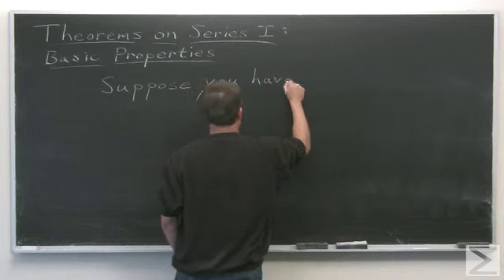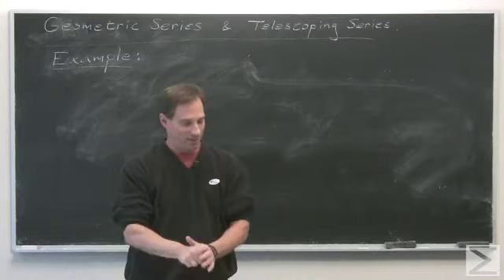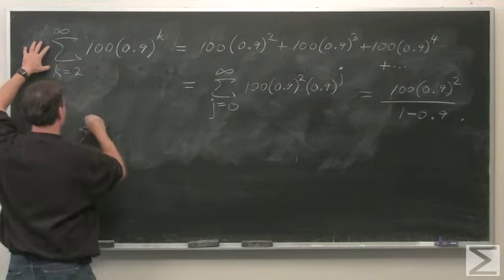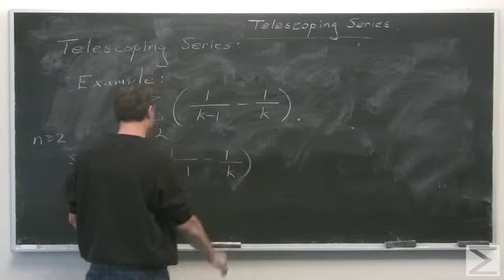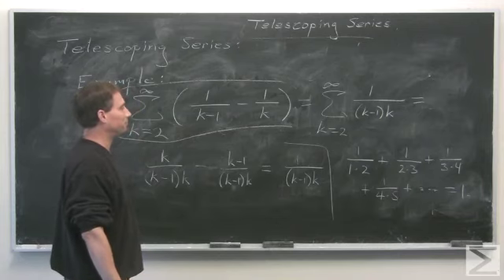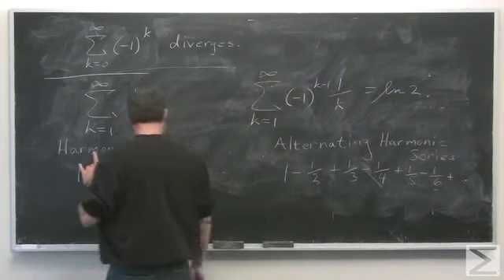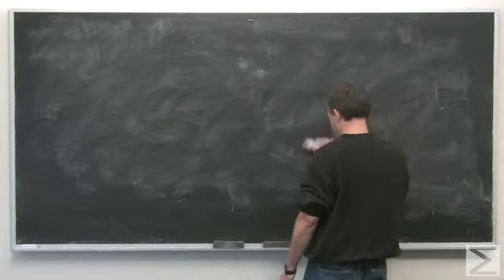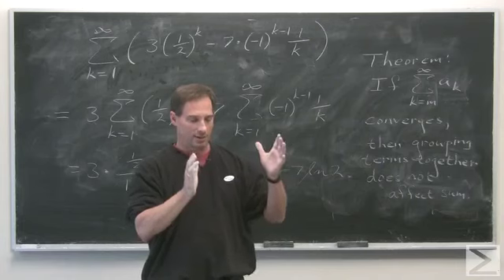Basic Theorems on Series - Integral Calculus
Free lecture about Theorems on Sequences for Calculus students.

Integral Calculus - Chapter 5: Theorems on Sequences and Series (Section 5.2: Basic Theorems on Series)